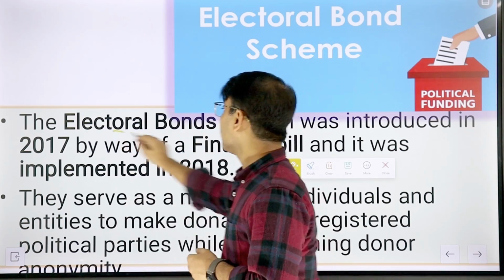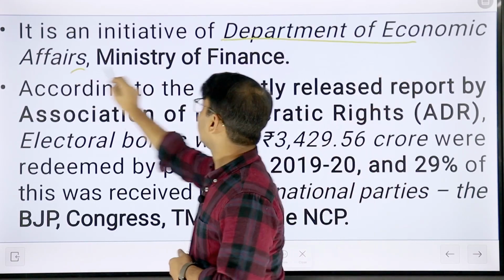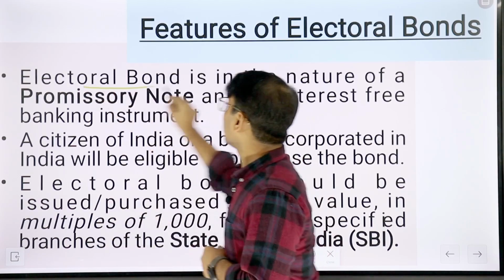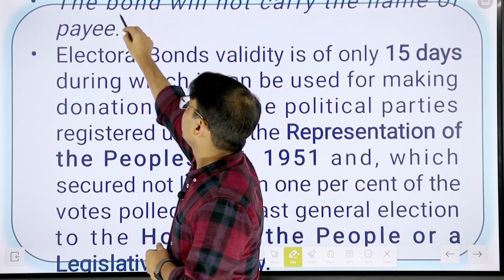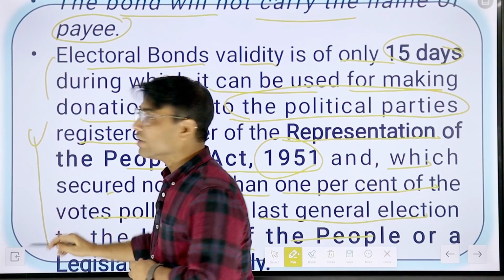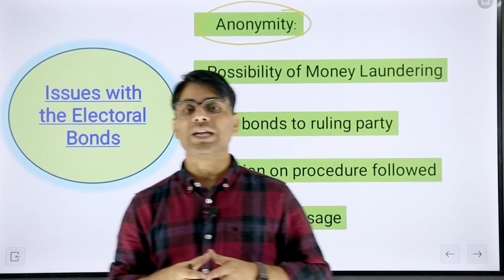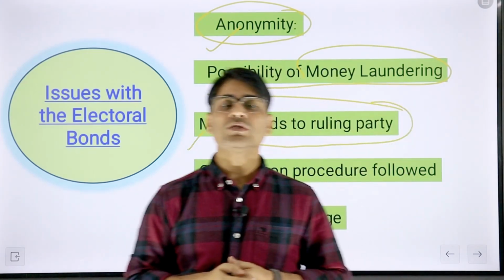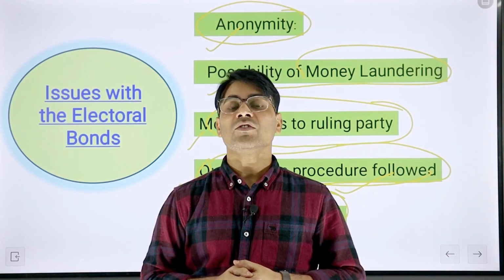Electoral Bond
Selection_IAS is an initiative by selected officers & Mains & Interview qualified candidates based in DELHI in association with Hum Honge Kamyab NGO to contribute in Nation-Building. Jai Hind.

copyright  @Selection_IAS ​

Keep Supportinglection_IAS is an initiative by selected officers & Mains & Interview qualified candidates based in DELHI in association with Hum Honge Kamyab NGO to contribute in Nation-Building. Jai Hind.